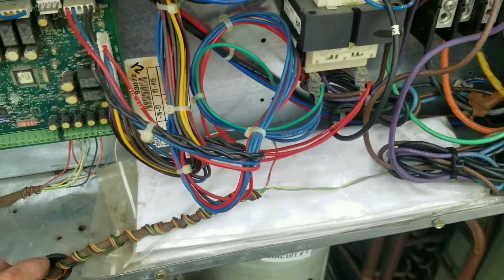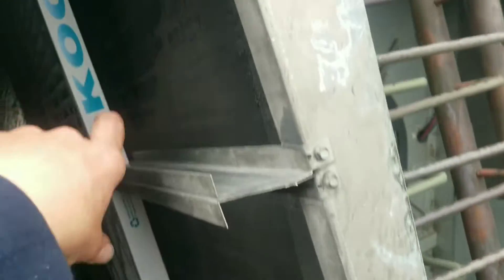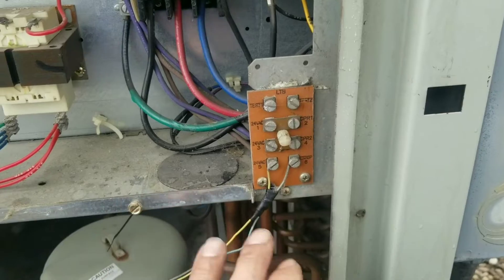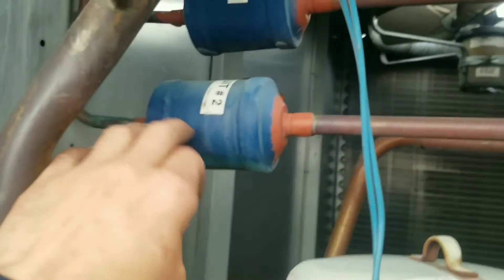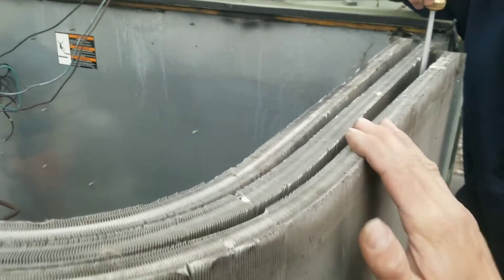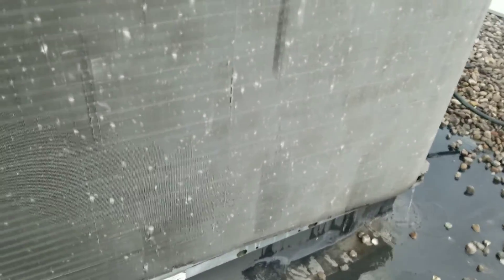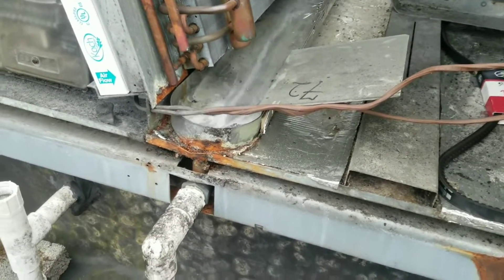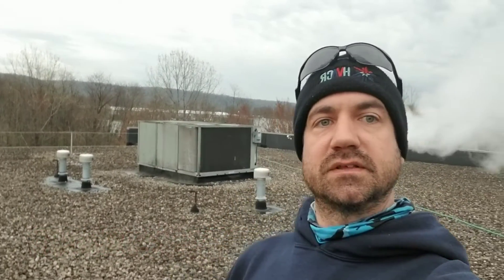HVAC cooling season, rooftop unit p.m tips, tricks and what to look for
rootop unit preventive maintenance, trane rtu p.m. belt adjustments. coil cleaning. Basic Refrigeration cycle explained. Music: Another time
Musician: LiQWYD